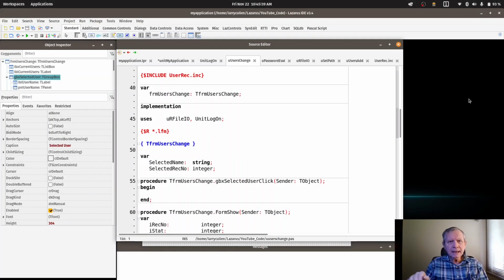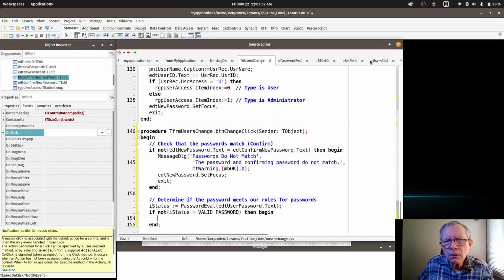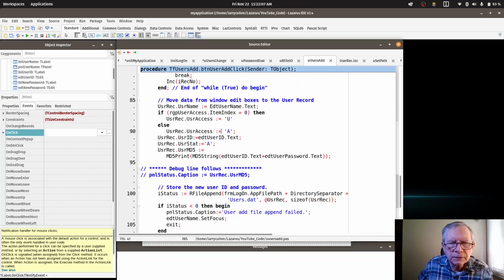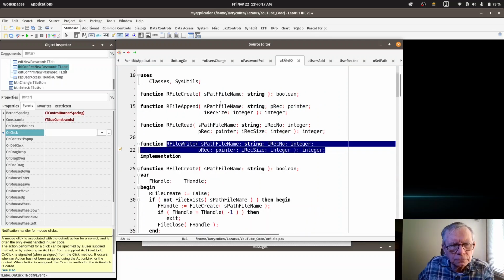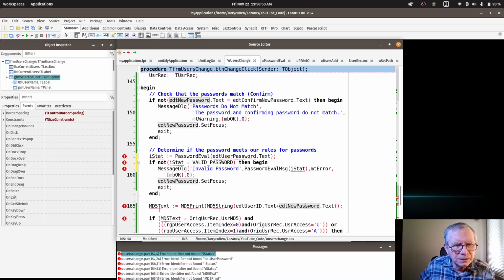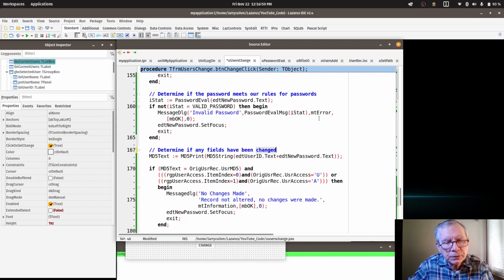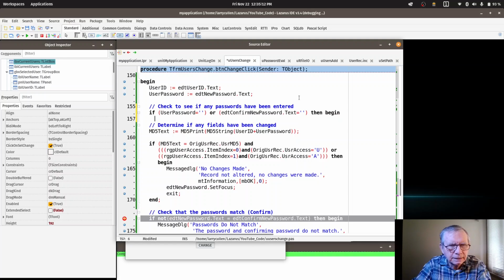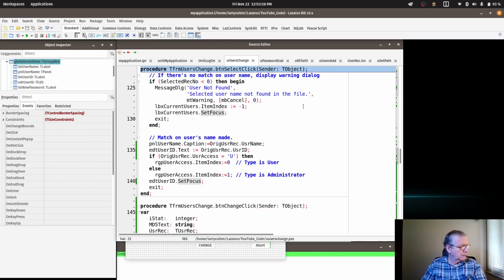Episode 15 - GUI Application development using Lazarus and Free Pascal, User/Password Maintenance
We complete the development of the Users - Change window allowing application administrator to make changes to the User ID and password of a user or administrator.  The Goodle Drive link to the latest source code files is